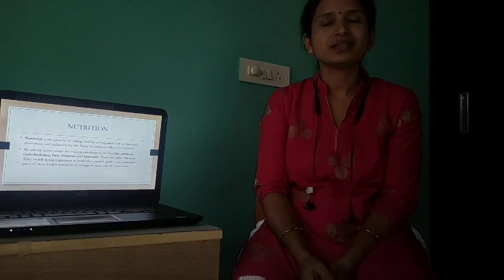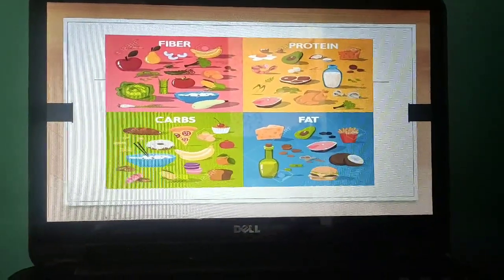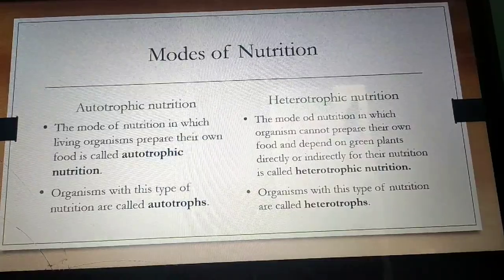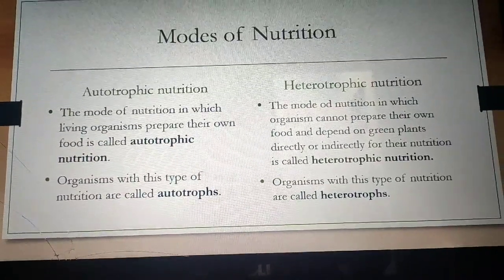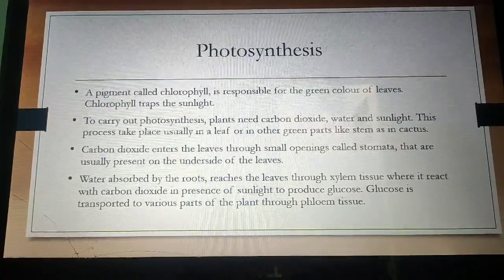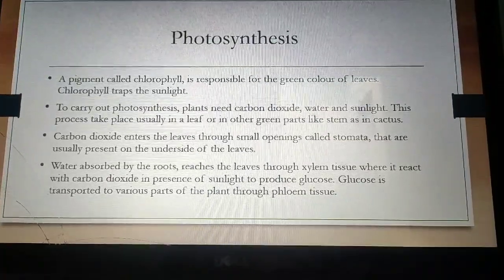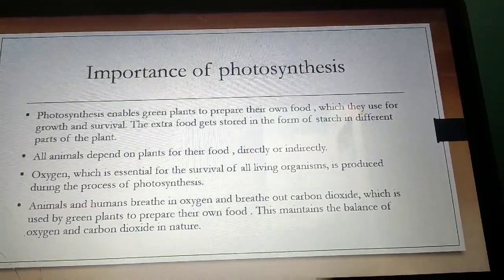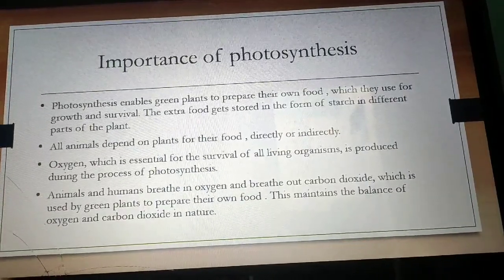Class 7 Chapter 1 Nutrition in plants| explanation with presentation| Part 1| P. P. Savani School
Dear students,
Since we are having our break due to Corona, we should utilise these  days in studies. This is first chapter of Science Class 7 Nutrition in plants- part 1.
Stay home, stay safe and Study! ❤